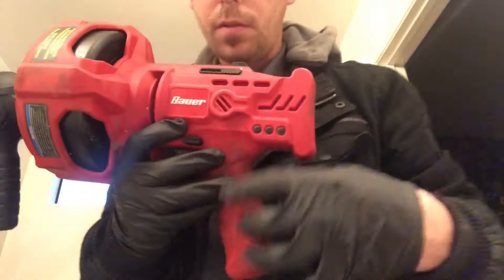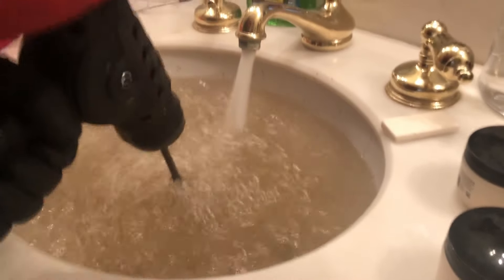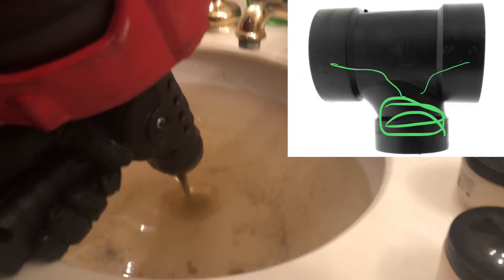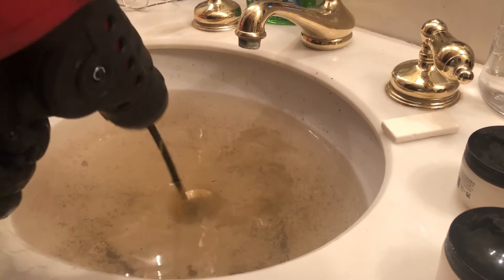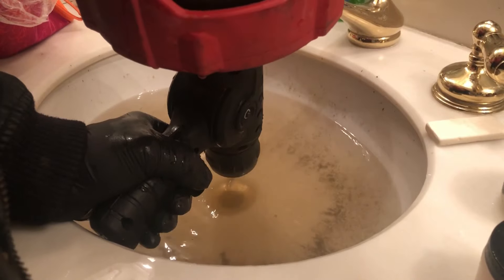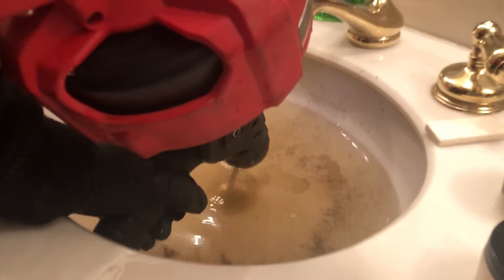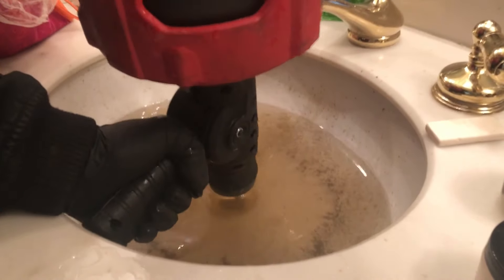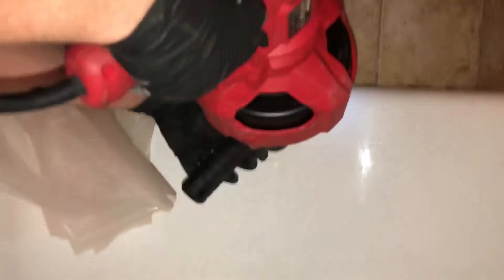Bauer 23 Ft. Auto-Feed Handheld Electric Drain Cleaner Review REVIEWED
Hi guys my names Chris I am a second generation plumber in southern California, Ive been plumbing and around plumbing all my life, I actually enjoy what I do and I wanted to create this channel to bring you guys authentic reviews and the best Do it yourself information possible by a professional in  the field with plenty of experience in all types of different plumbing situations and with all different types of plumbing tools parts and brands.

In this video I am reviewing the 23 foot electric auto feed drain cleaner by Bauer this drain cleaner uses a 1/4" cable and has a really cool auto feed feature built into the front handle, At first look when I came upon this thing on the shelves of Harbor Freight in my Home town I was automatically intrigued by how cool the design looked and the color scheme was equally as impressive. The price point was excellent at $130 before using my %25 off coupon I had seen I had a couple small drain clogs on my work orders for the day and as my other 1/4" top snake had just recently been stolen I was actually in need Of a new top snake so I figured Id give this baby a try and well if it didnt work out then whatever id use it til it broke down and by then it would of atleast had paid for itself.
So I dont snake many drains anymore thankfully that was something we kindof negotiated when I signed on with my current employer but when I do go to snake a drain I want to feel confident that Ive got the proper equiptment to get that drain clear because the last thing I want is to sit and waste my time trying to clear a drain that I cant clear because either the machine isnt capable of clearing it or the cable is bad or there could be a number of other reasons. After using this thing for a few weeks now I have to say I love it and I not only feel confident when I go into a small drain clog call but Ive found myself trying to find reasons to use it. I just feel so cool It reminds me of some futuristic weapon  and as I show in this video it is able to even get the toughest clogs. I may wind up throwing a different cable on it with a different style drop head but I wont do that until I actually have to take this thing apart which I havent yet.

The Autofeed feature on this snake is amazing its probably the fastest autofeeder ive ever used which I typically dont use Autofeeders but I was using the Rigid 1/4" snake that has the clear shield and the air bulb I thought that design was really cool because one problem I always found with the drill style top snakes was in certain situations like under certain lav sinks its really hard to hand feed the cable while holding the heavy drill with the dumb on it and I thought that cool rigid design would be better and for a while it was but the machine itself just didnt hold up I was constantly changing the cables constantly having to pull it apart it was extremely annoying and it had an extremely short cord so i had to basically keep an extension cord dedicated to that machine and I havent had to deal with that yet with the Bauer the cord is long and feels like its built to industry standard its similar to the original GFI cord I got with my $1500 Spartan machine so Im extremely happy about that and again Im just all around impressed as you can see in this video this thing makes clearing drains even tough drain clogs a breeze I thought I was gonna have to pull up my 1/2" Cable Spartan Machine and start cutting traps off but thankfully the good ol Bauer did the trick.
After clearing a drain you always want to run hot water if you can, run the hot water while you are snaking the drain if you can it certainly will help you.

Check out the sub reddit I created I made this subreddit for people who have plumbing questions and maybe they have a reddit account and not a youtube account or just for general plumbing discussion